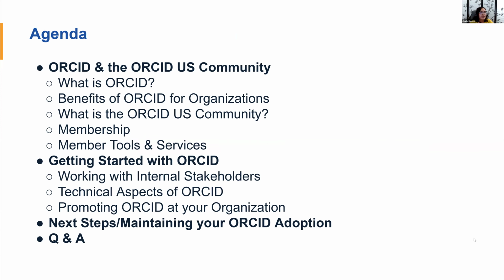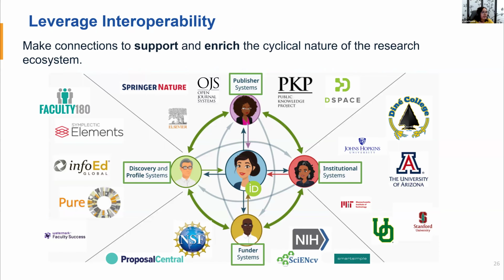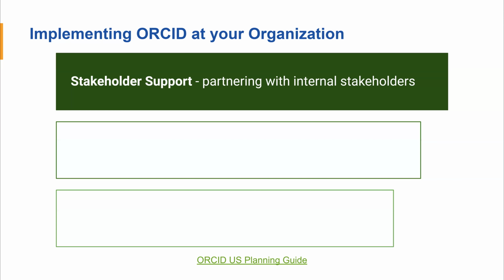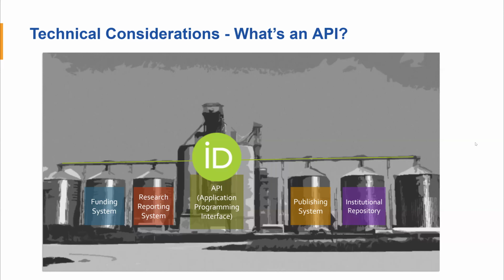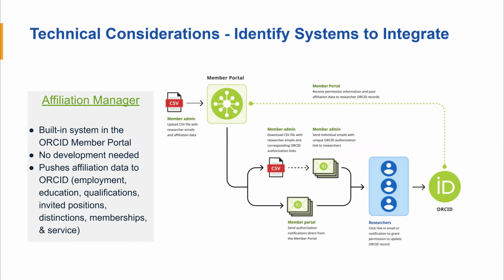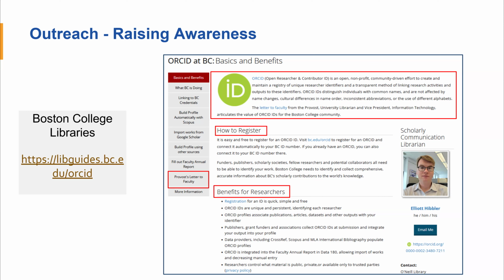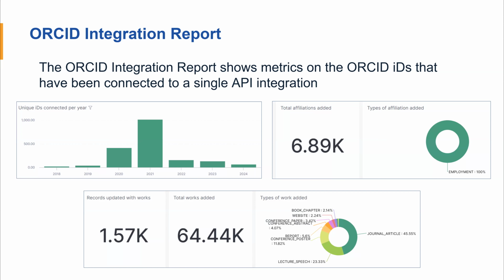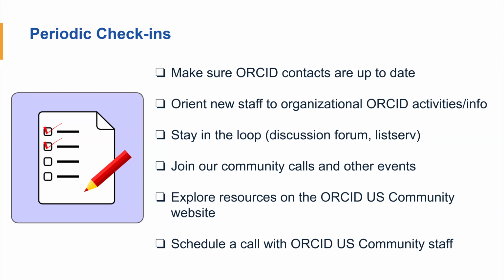Getting Started with ORCID (May 23, 2024)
The ORCID US Community put on a webinar for Getting Started with ORCID on May 23, 2024. In this webinar, viewers will learn about ORCID, what it is, the benefits of ORCID for organizations, and about the ORCID US Community and membership with the consortium. Viewers will also learn about ORCID integrations, how to plan ORCID outreach and work with stakeholders at their organizations, as well as some next steps and tips for getting started with ORCID.